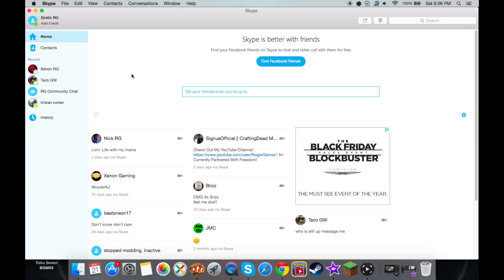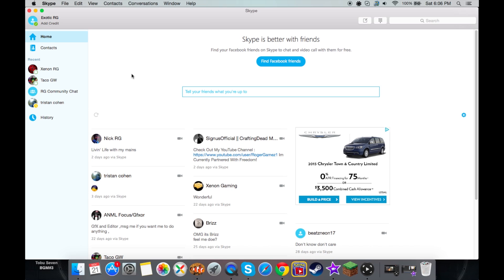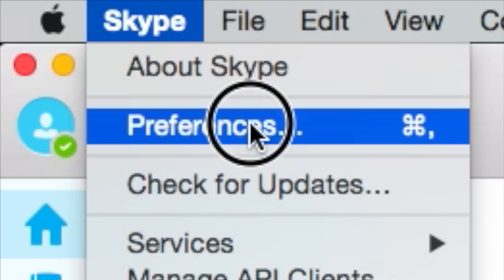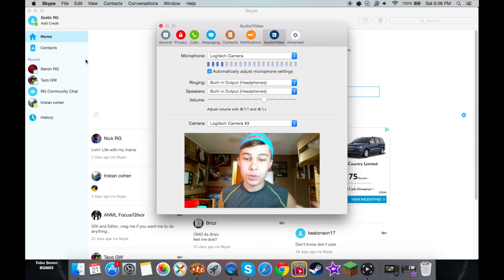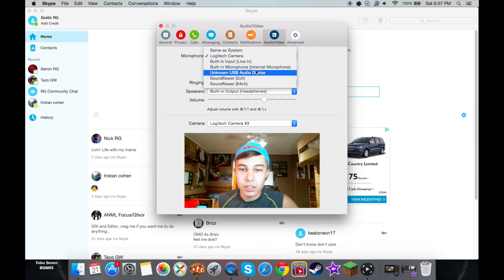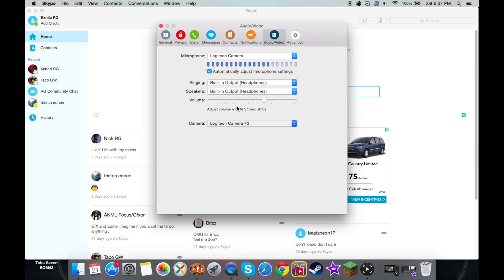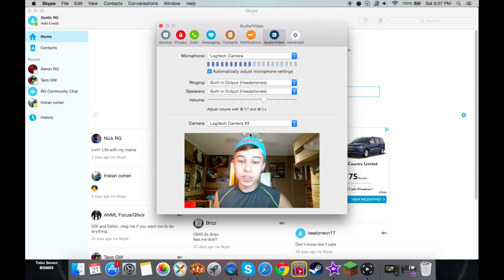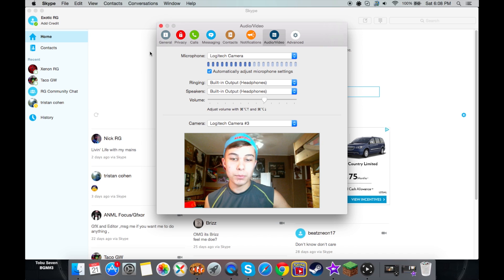How to change your Webcam/Mic on Skype-Mac (2015-2016)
I post every Tuesday, Thursday and once & sometimes twice on the weekends.